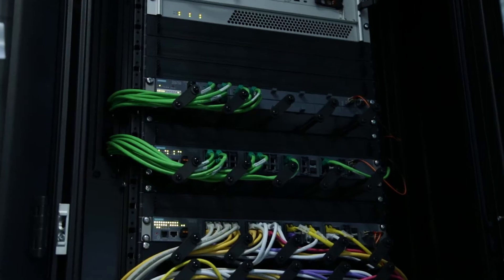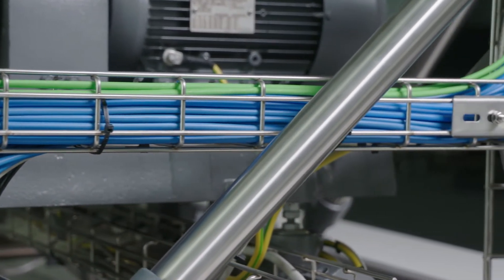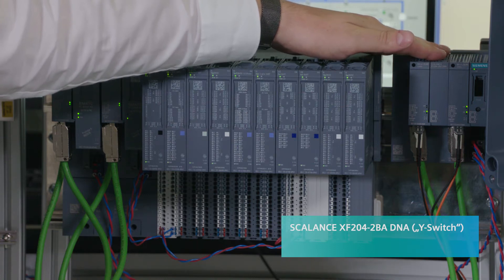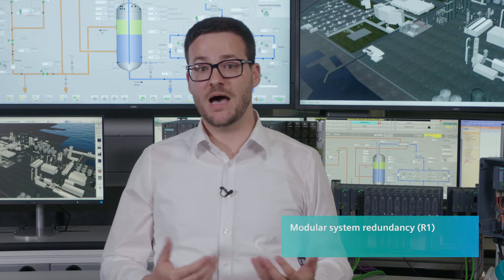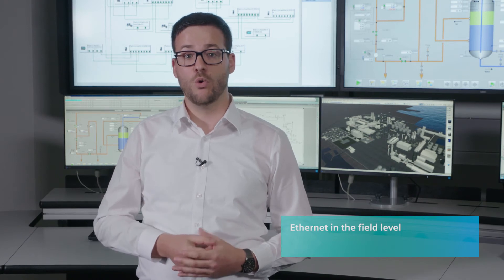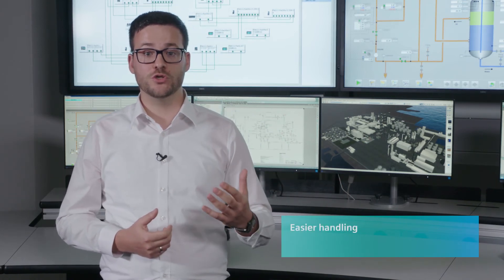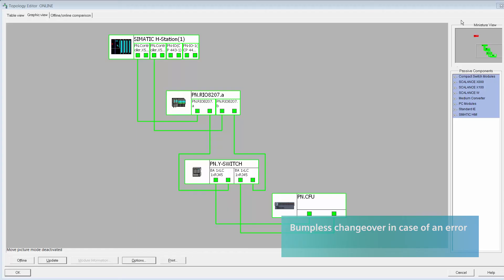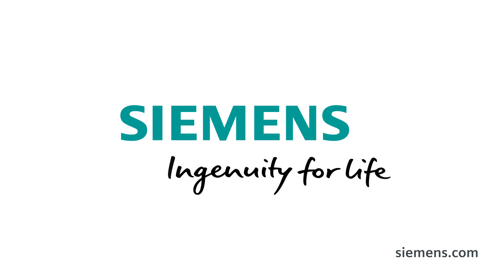PROFINET in the process industry - Digitalization starts in the field level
PROFINET is based on modern Industrial Ethernet-Technology and allows the easy setup of flexible and scalable communication networks - for plant-wide consistent, reliable and secure communication - in real-time.

Our HW innovations for the process automation within the framework of SIMATIC PCS 7 V9.0 enable to lever the full potential of PROFINET.